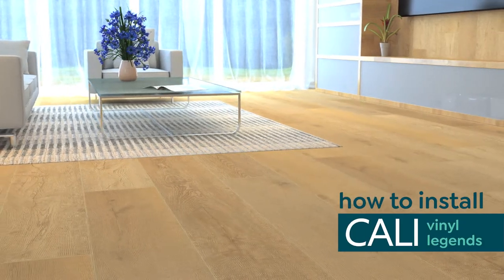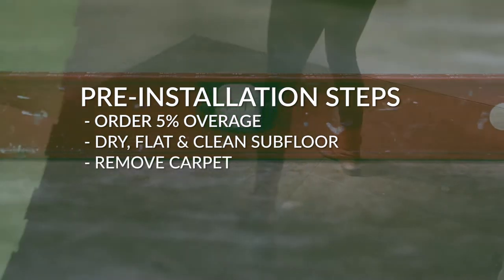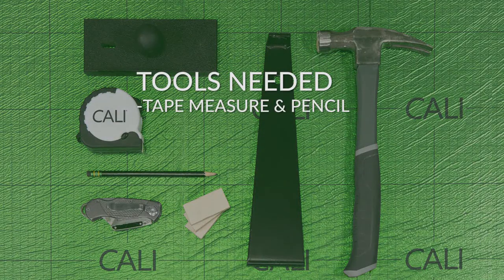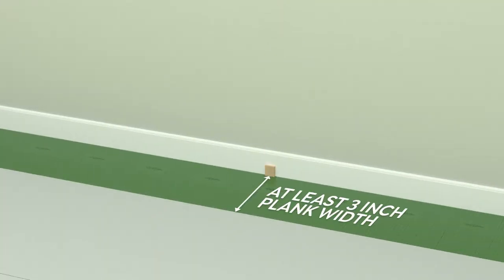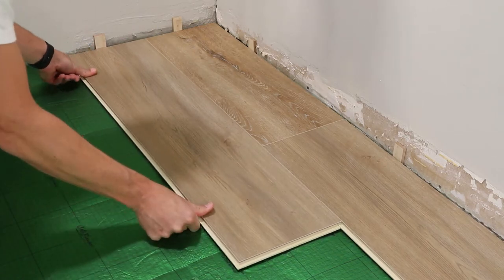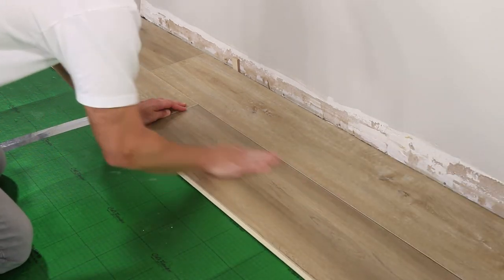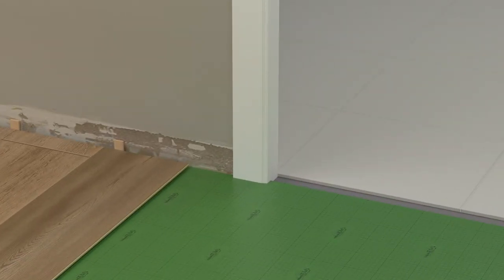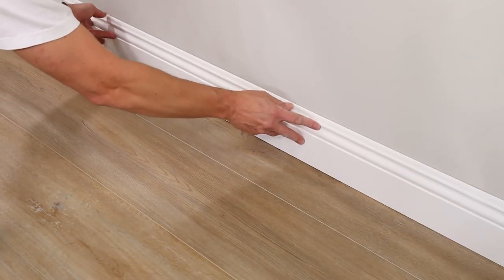Cali Vinyl Legends Floating Install Steps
Learn how to install Cali's newest line of luxury vinyl plank flooring Cali Vinyl Legends. Legends, is designed to look and feel like real wood. Beautiful colors and authentic textures make this collection a perfect fit for any household in need of stunning yet waterproof flooring.
Tools:
- Tape measure and pencil
- Utility knife
- Rubber mallet and a tapping block
- Miter saw and a table saw
- Double-sided pull bar
- 3/8 inch spacers

If your door jambs require under-cutting, you'll also require a multi-function tool with a saw blade attachment.

Topics Covered:
Pre-installation Steps - 00:18
Expansion Space - 00:48
Flooring Acclimation - 01:03
Tools Needed - 01:21
Laying Planks - 01:59
Undercutting Door Jambs - 03:46
Installing the Final Row - 04:11
Finishing the Install - 04:24